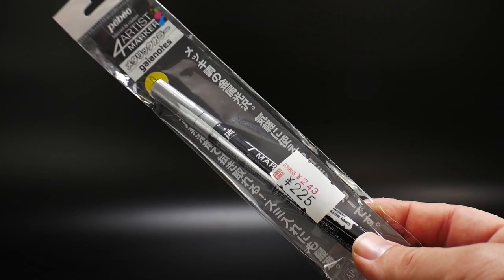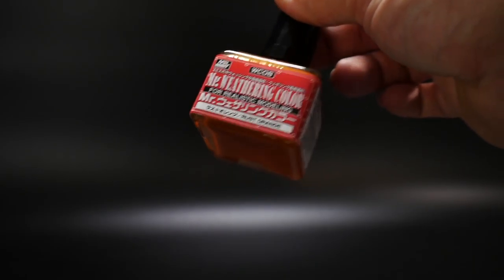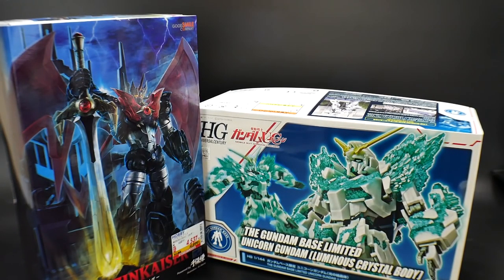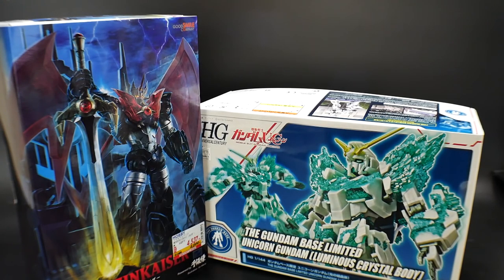My Gunpla Haul From Osaka/Kobe